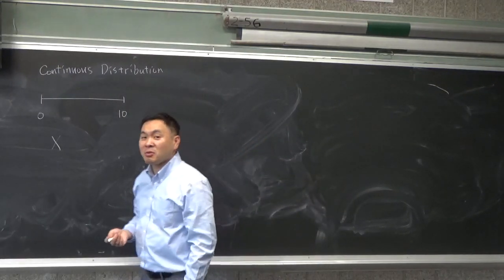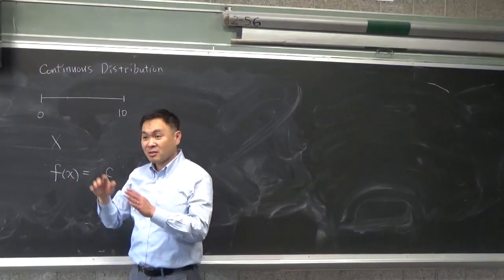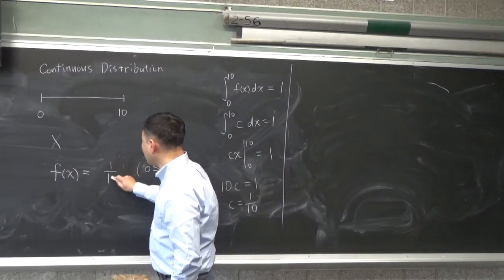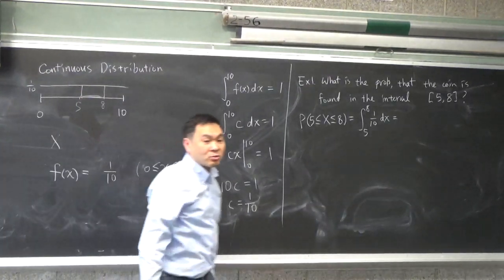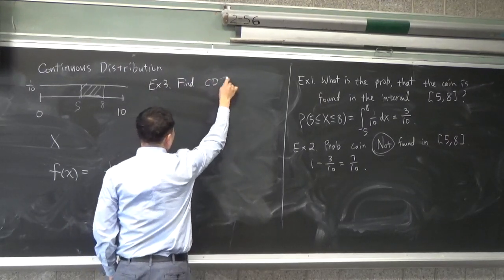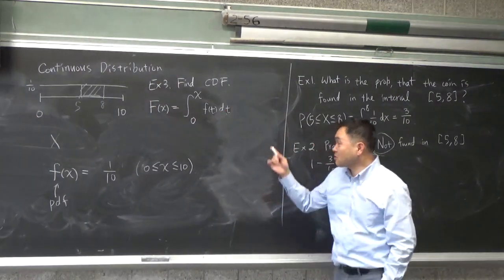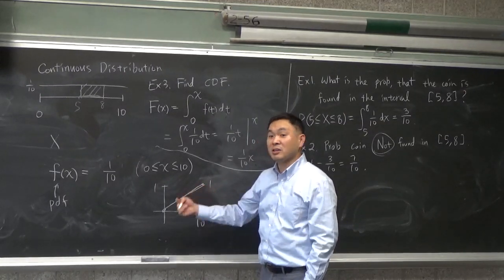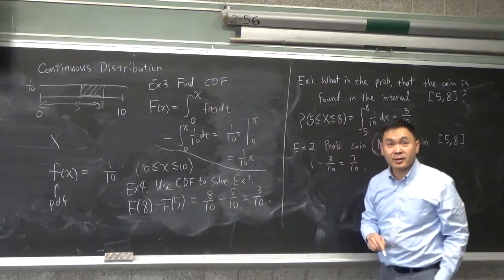Introduction to continuous probability distribution: Uniform distribution